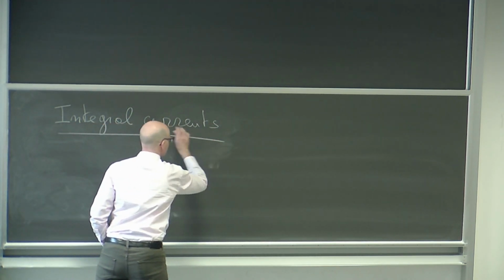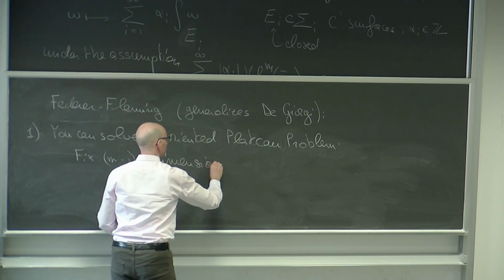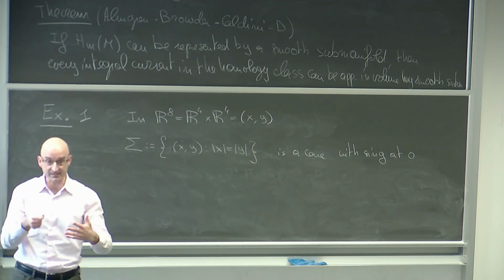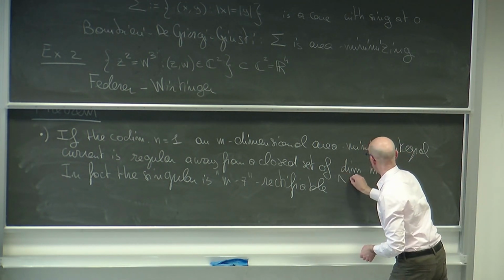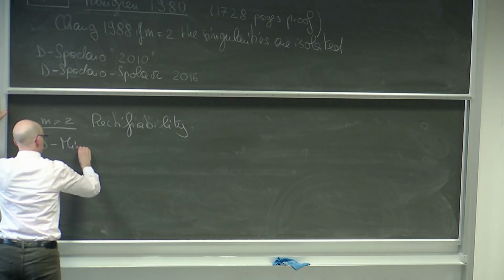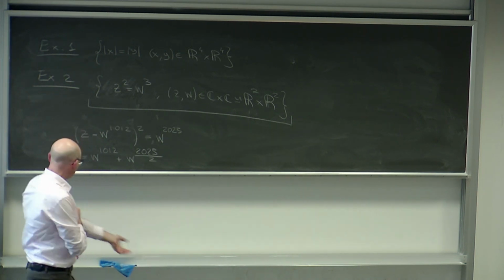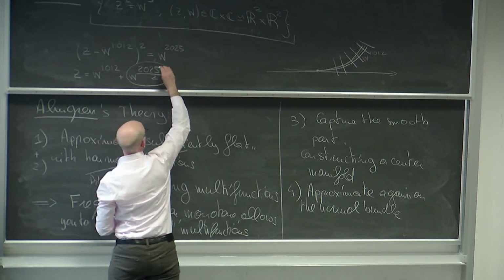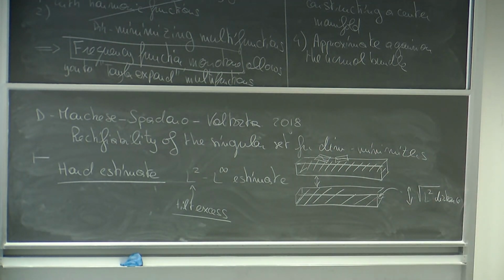Camillo DE LELLIS 24 02 25 Area minimizing integral currents singularities and structure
1° incontro del ciclo “Crossings - Math Seminars”
Area-minimizing integral currents singularities and structure by Camillo DE LELLIS